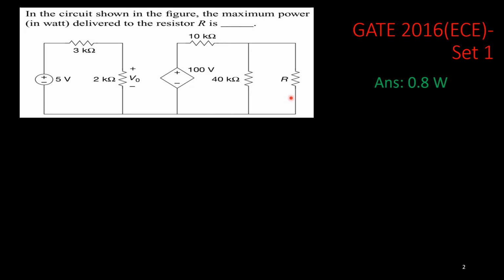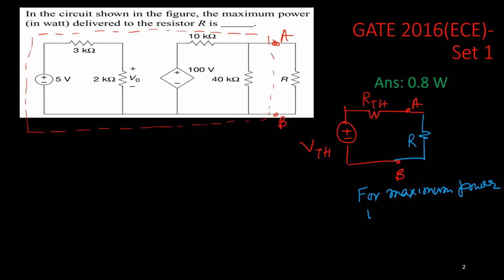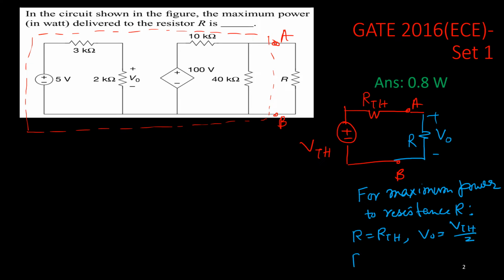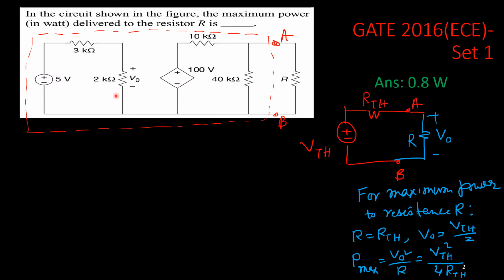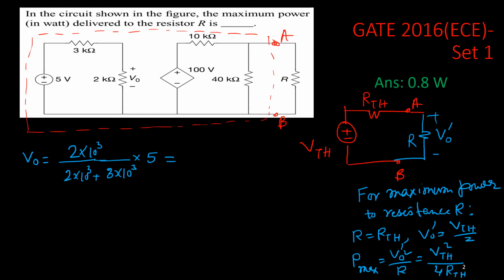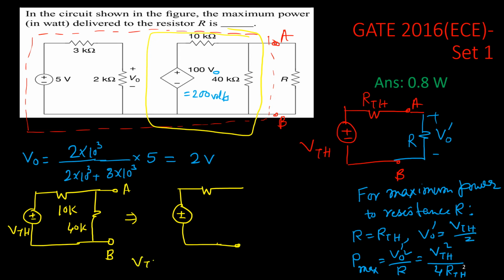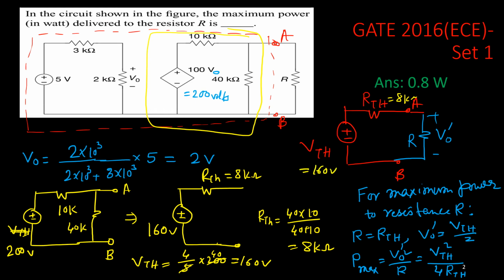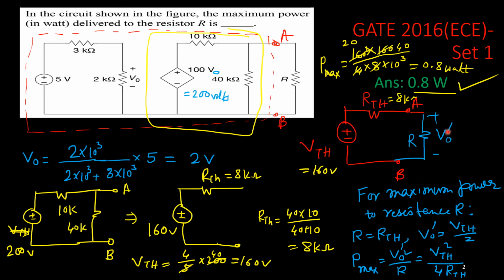Solution of GATE 2016 ECE Problem on Thevenin Theorem - Problem 6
From GATE - 2016 (ECE) paper, we have considered one problem related to Thevenin equivalent network with dependent sources, and we have presented an elegant  approach for its solution.

We will discuss many more GATE problems in future.

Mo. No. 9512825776